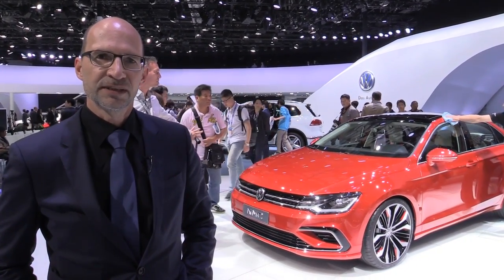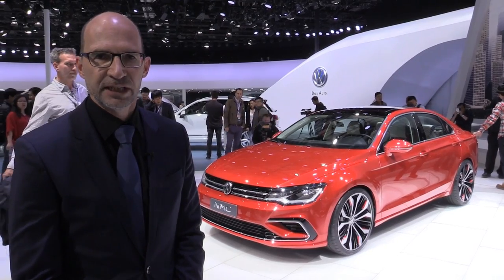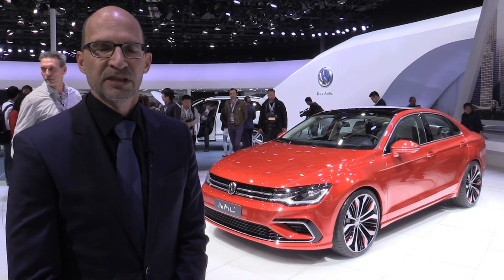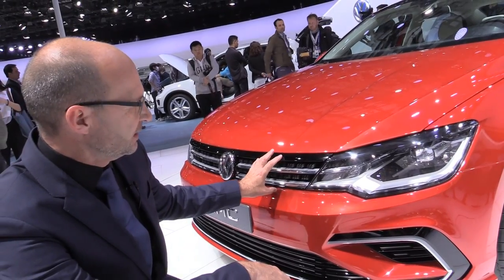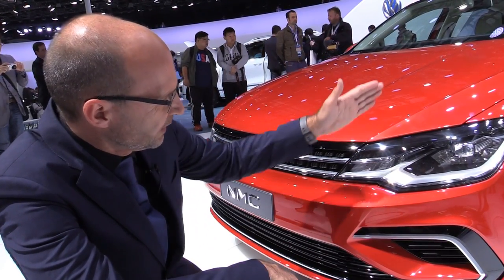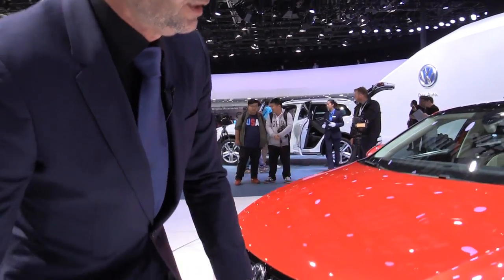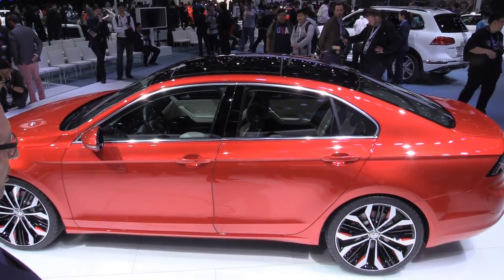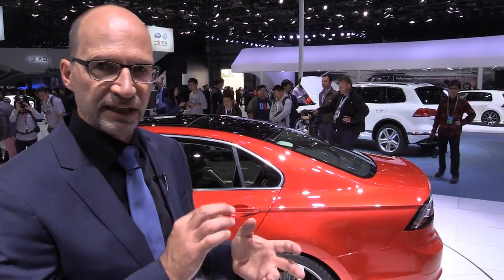Volkswagen NMC New Midsize Coupé with VW passenger cars Head Designer Klaus Bischoff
The Volkswagen NMC New Midsize Coupé is a concept car especially for China. But it might also come to the US or if it really works, to Europa. More with VW passenger cars Head Designer Klaus Bischoff.